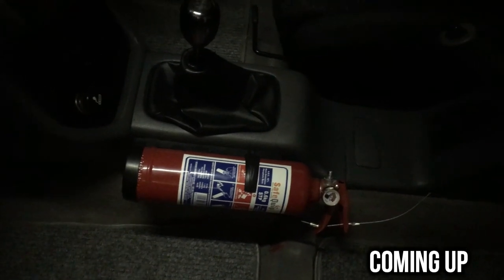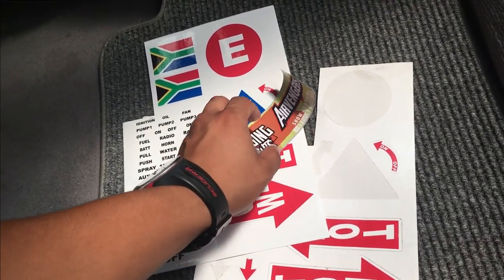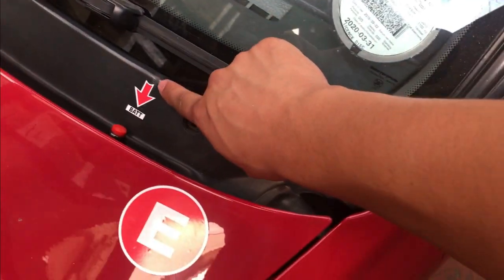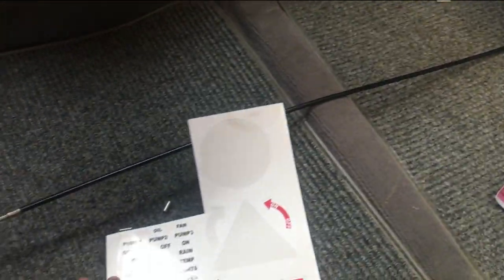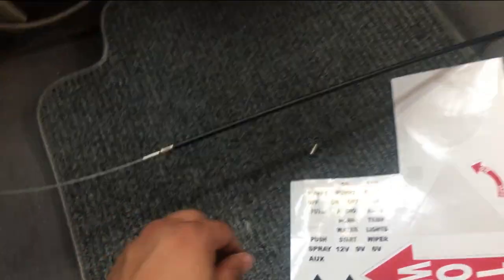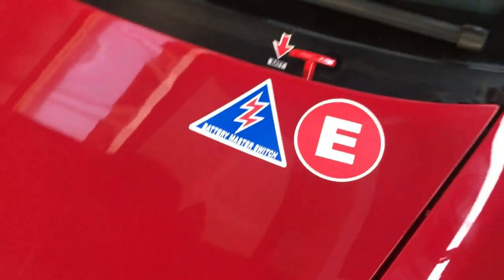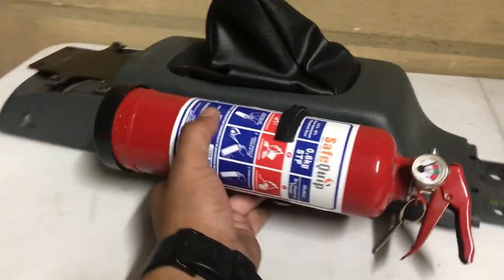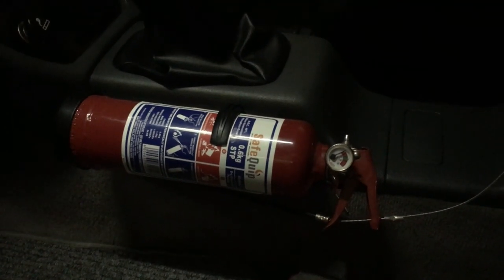HOW I MADE A DRIVER EMERGENCY FIRE EXTINGUISHER FOR MY HONDA - EP.3